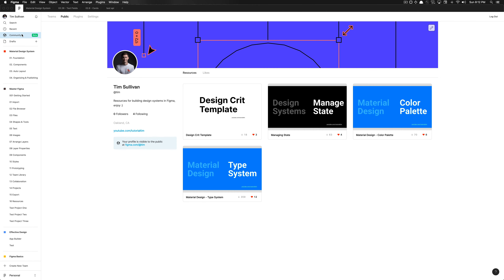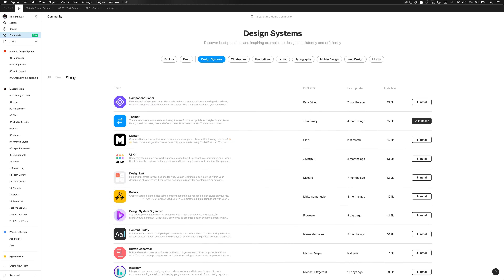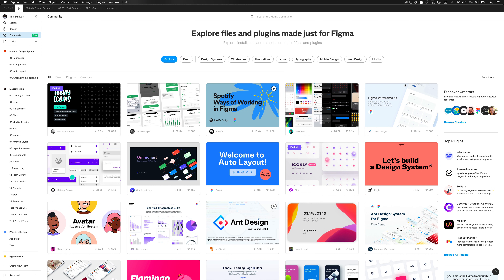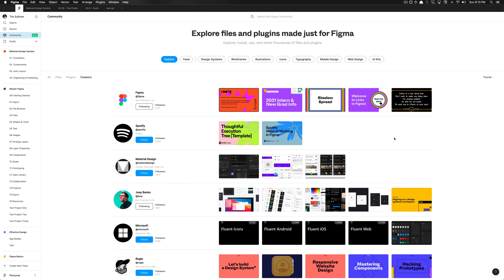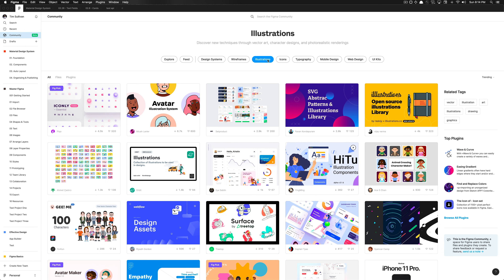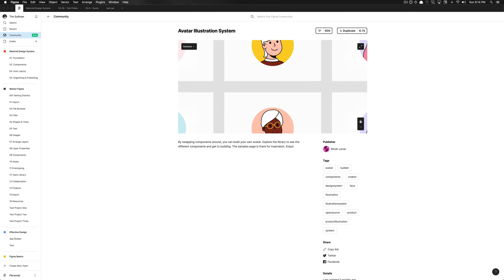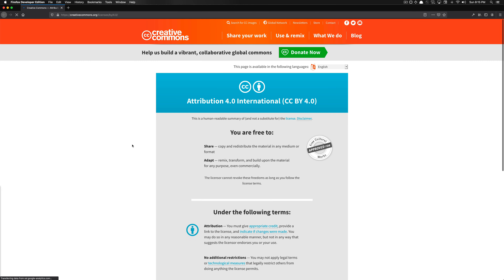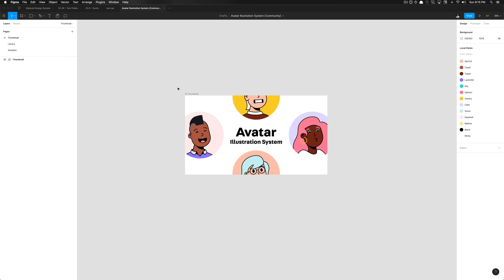Figma Tips & Tricks: Figma Community (Beta)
In this tutorial, I show you how to use the Figma community feature in Figma which will give you a vast amount of resources to help expedite your design process by duplicating any and every file you see fit in the Figma community.